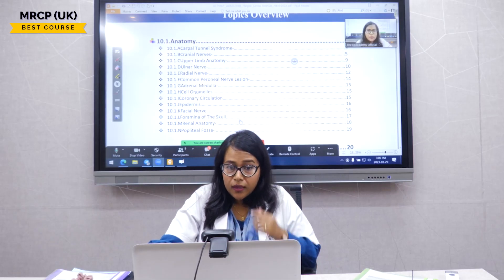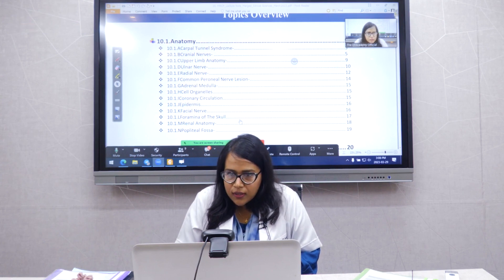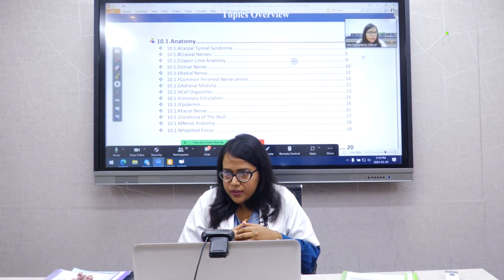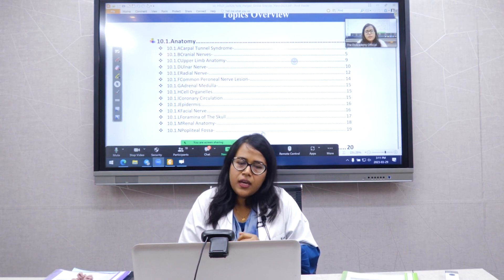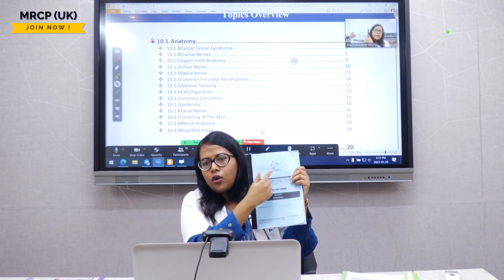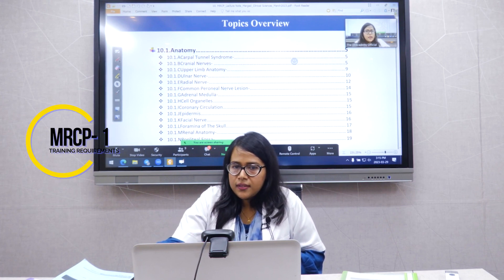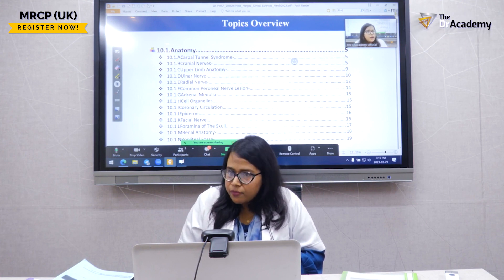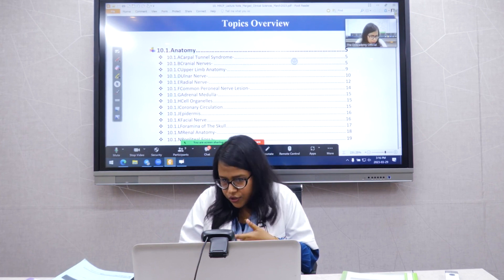MRCP (UK) | Important Guidelines | How to Take MRCP Part 1 Exam Preparations | The DrAcademy !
🎓MRCP (UK) | WORLD'S 1ST  INTERNATIONAL LIVE + ONLINE COURSE!
⏰ DURATION: 6/4/3 MONTHS
✌️ COURSE TYPE: INT'L LIVE + ONLINE COURSE

👨‍💻MODE OF STUDY:  ENGLISH
⏰ LIVE CLASS TIME: WED 03:30p.m - 06:30pm (GMT+6)
⏰ ACCESS FOR ALL LIVE RECORDED CLASSES: ALL TIME (ANYTIME ANYWHERE)

📚A Complete Lecture Notes (eBook/pdf/Lifetime Access)
📚 Question Bank-01(ePassMedicine/pdf/Lifetime Access)
📚 Question Bank-02 (ePasTest/pdf/Lifetime Access)
📚 Question Bank-03 (eOnExamination/pdf/LifetimeAccess)

👨‍⚕️Dr. Pooja Rakshit
MBBS (IPGME&R, SSKM HOSPITAL) (INDIA)
MRCP (UK) (London)
Consultant - Physician
Meridian Hospital, Varanasi, India

👨‍⚕️Dr. Shoma Sharker
MBBS (SSMC), FCPS (Medicine) ,MRCP(UK)
Mentor - MRCP(UK) | The DrAcademy
Assistant Professor, Medicine  SWMC

👨‍⚕️Dr. Md. Habibur Rahman
MBBS (DMC), BCS(Health), MRCP(UK)(PACES)
IMO, Medicine, SMCH.
Ex- Registrar, Medicine, MH Samorita Medical College Hospital.

👨‍⚕️Dr. Atanu Dey
MBBS (DHAKA MEDICAL COLLEGE)
MRCP(UK) (PACES)

👨‍⚕️Dr. Animesh Kumar Kundu

👩‍⚕️ Dr. Jannat Ara Akter Riva
MBBS (DMC), FCPS Part II Tainee (BSMMU)
MRCP (PACES), MSc-UCL, (UK)
Commonwealth Scholar (2020/21)

🏃🏾 Registration is Going On! Seats Are Very Limited 👉 Get Admission Now !!